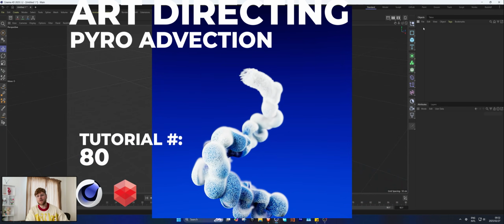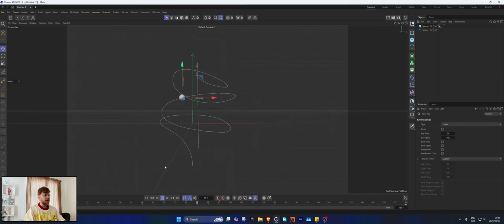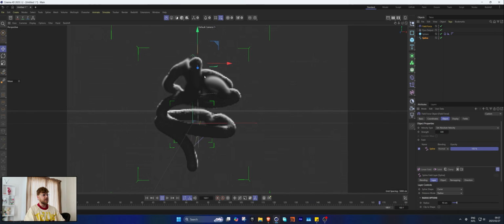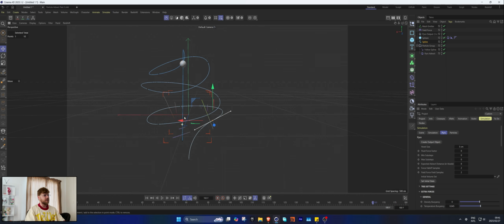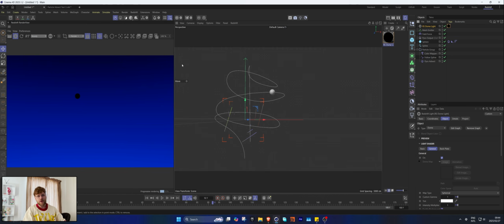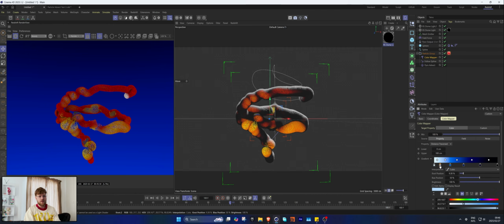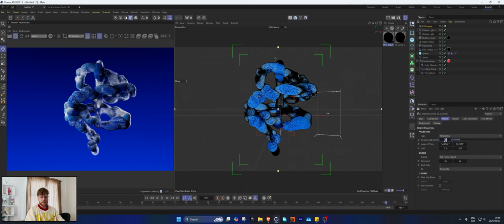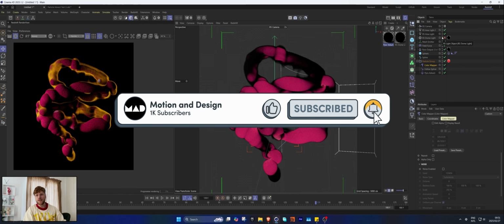How to Art Direct Pyro Advection | Cinema 4D Particles & Pyro Tutorial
In this tutorial, Luke shows you how to art-direct pyro advection to create soft, flowing curves and shapes. ☁️